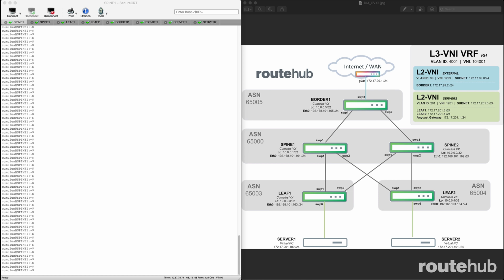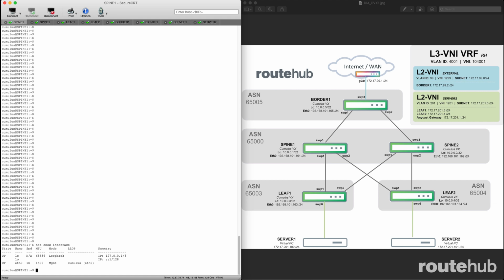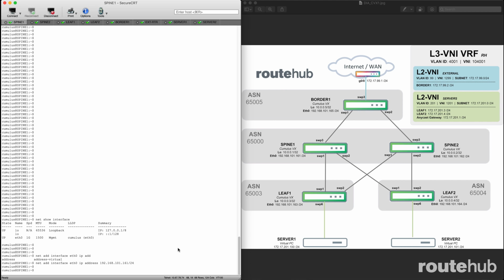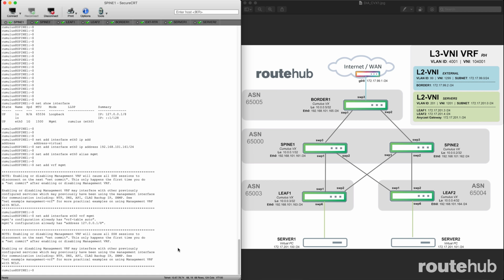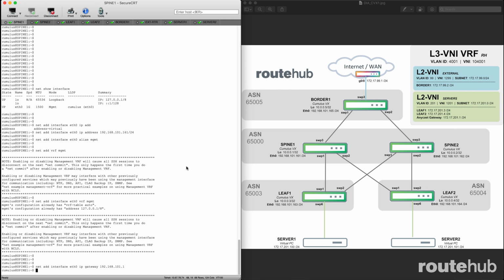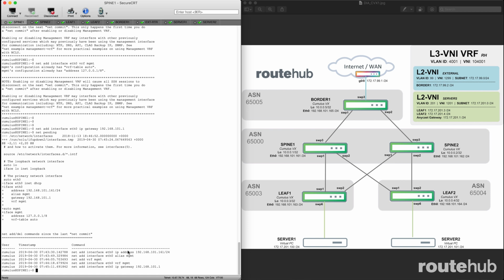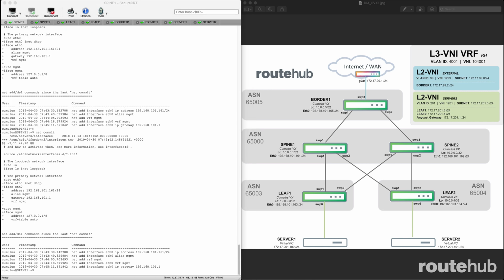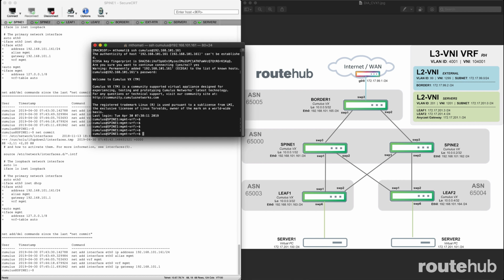Cumulus Linux with VXLAN EVPN Training Series (Sample Video)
We have released a new training series for deploying Cumulus Linux switches for VXLAN EVPN within a Data Center CLOS spine-leaf topology step-by-step.  We will teach you how to configure MP-BGP, VLANs, Anycast Gateway, VXLAN (L2-VNI and L3-VNI), Ethernet Virtual Private Network (EVPN), and adding a border switch for external routing.  This is what we will teach you in this video course step-by-step to advance your skills as a Data Center engineer.